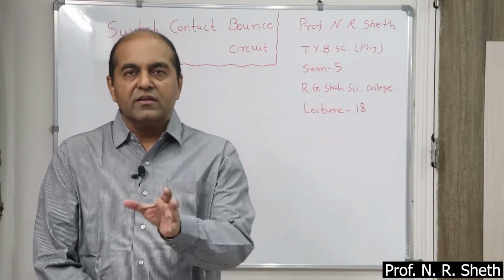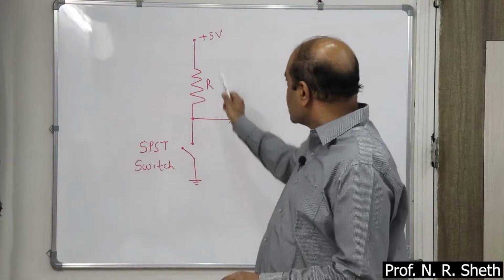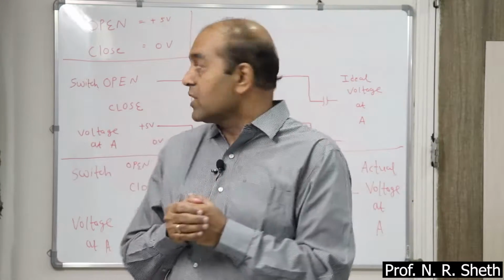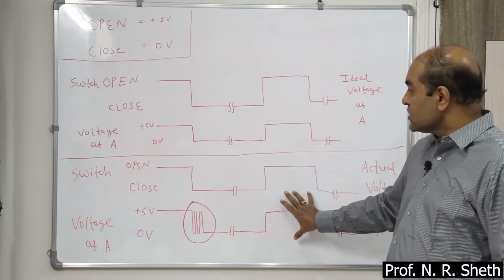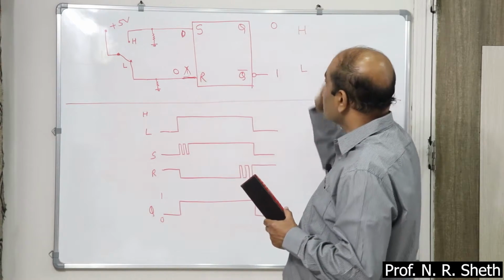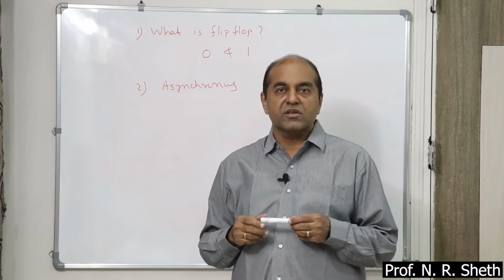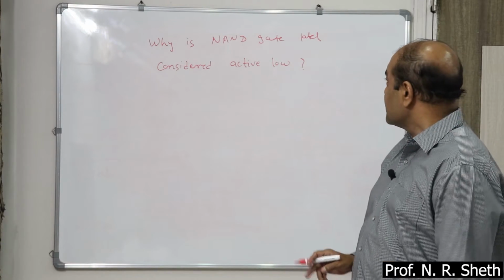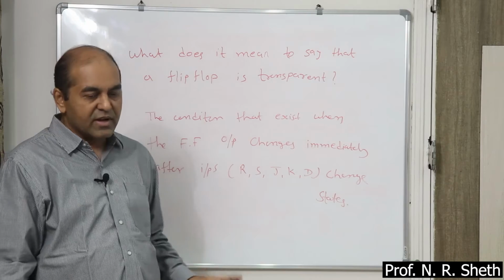Lecture - 18 | Switch Contact Bounce Circuit | Prof. Nilesh Sheth